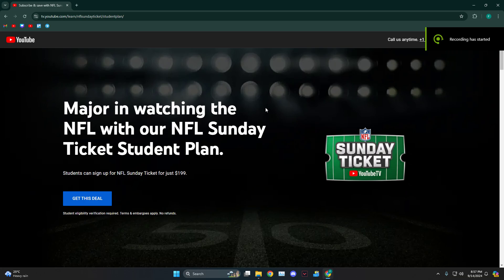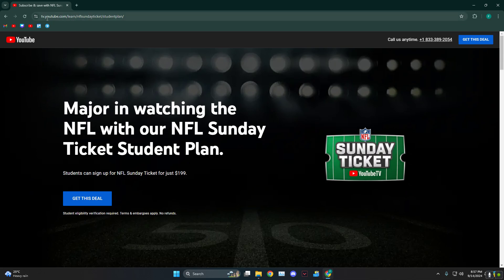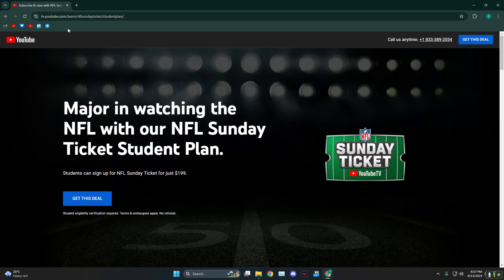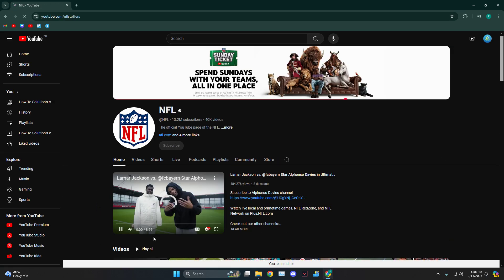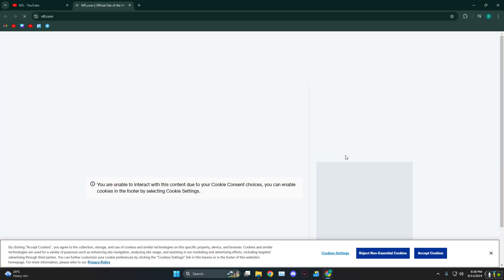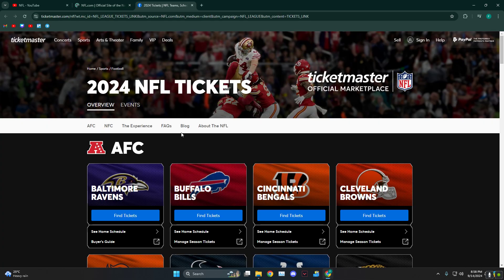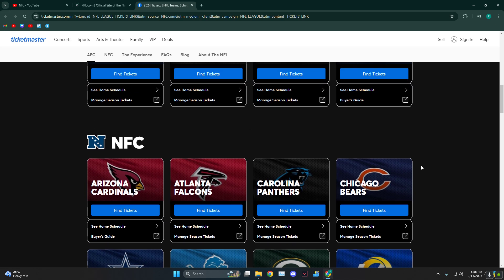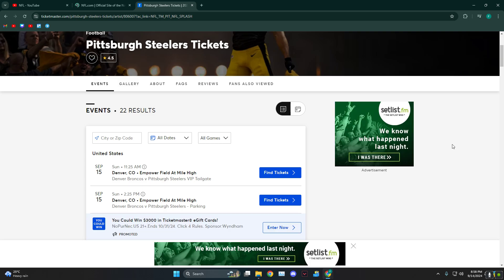How To Sign up for NFL Sunday Ticket Student Discount